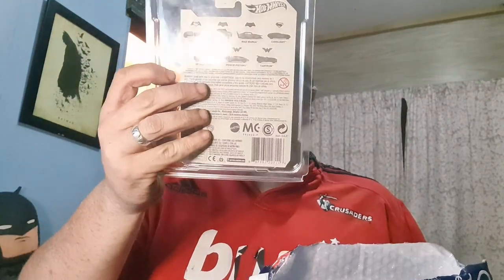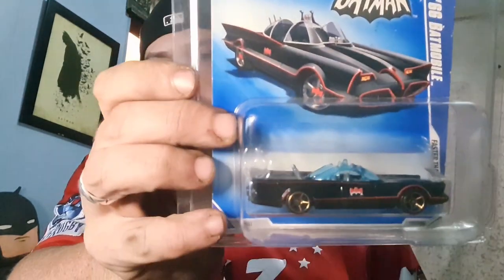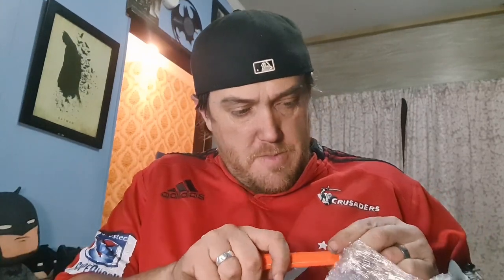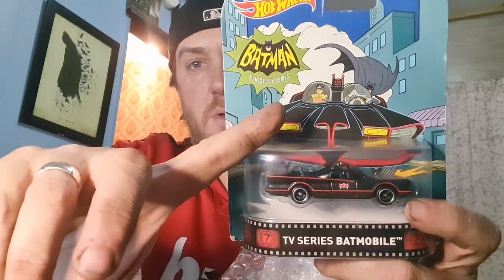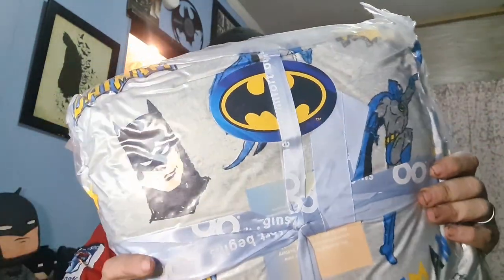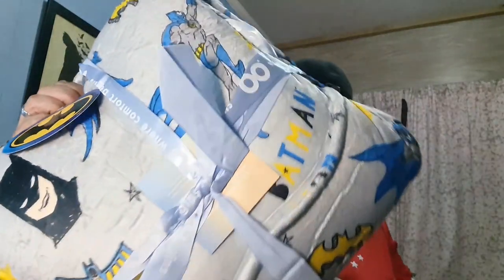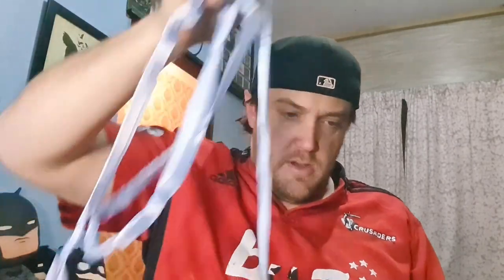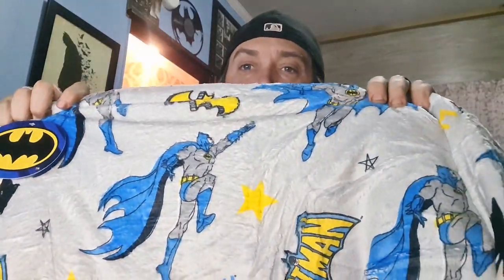Unboxing the Ultimate Batman Oodie and Thanking Our Amazing Viewers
Hey everyone! Today, we have something truly awesome to share with you. We're unboxing the ultimate superhero-inspired wardrobe staple: the Batman oodie! Join us as we unveil this cozy, stylish, and super awesome piece of merch that is guaranteed to become your new favorite piece to wear around the house or to any casual outing. Not only are we thrilled to share this amazing product with you, but we also want to take a moment to personally thank each and every one of you for your support, loyalty, and love for our channel. This oodie unboxing is our small way of giving back to you and expressing our gratitude for your ongoing support. So sit back, relax, and enjoy this one-of-a-kind unboxing experience that celebrates the Batman oodie and our incredible viewers. From the bottom of our hearts, thank you!